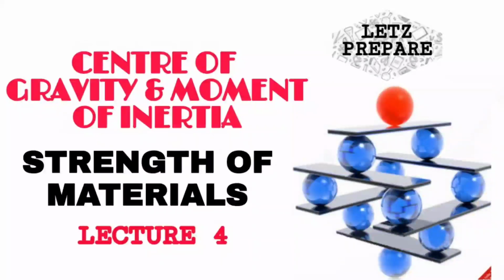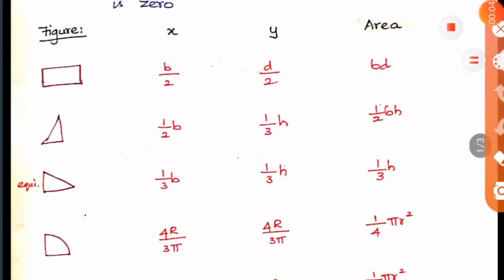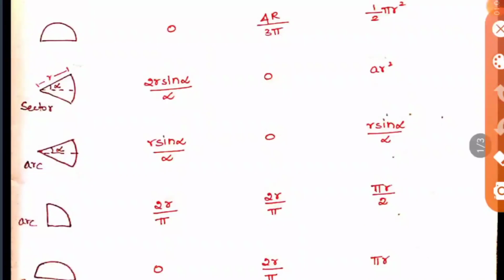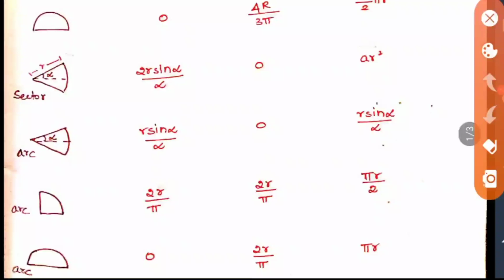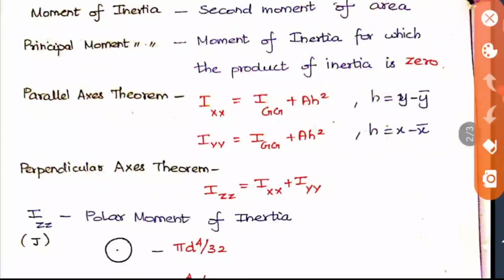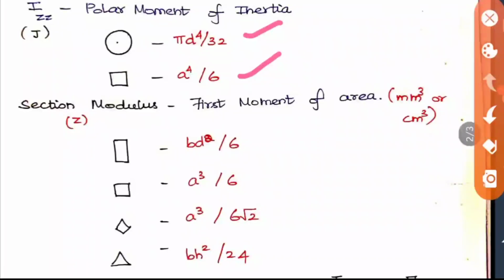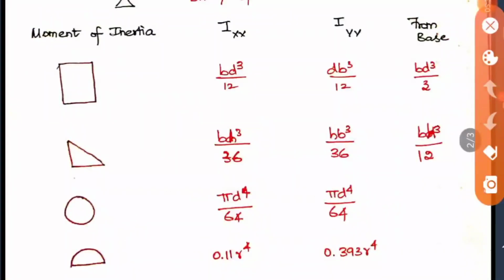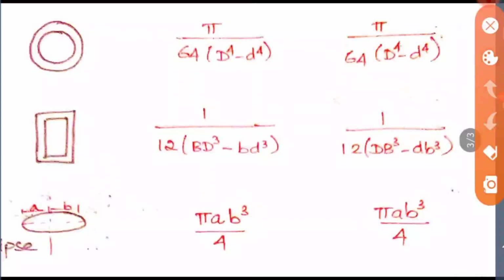Centre of Gravity and Moment of Inertia | Strength of Materials | Lecture 4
Letz Prepare. . .

You can download the PDF file of Lecture 4 - Strength of Materials